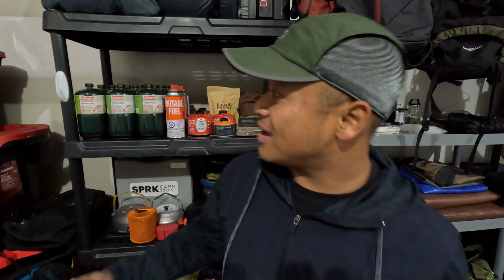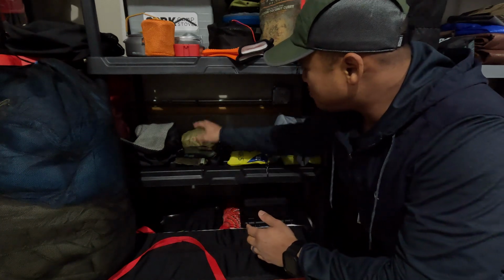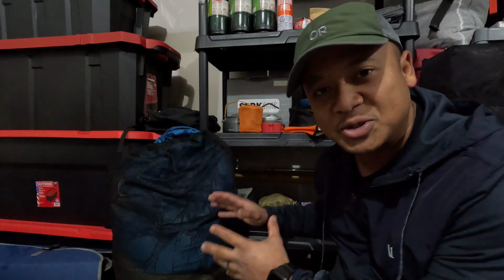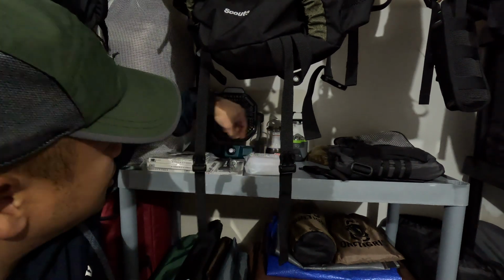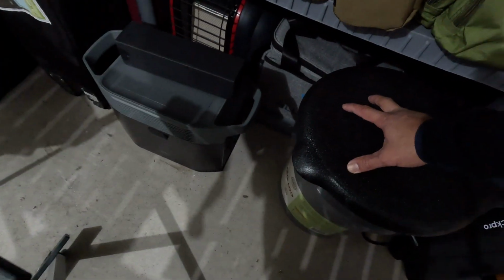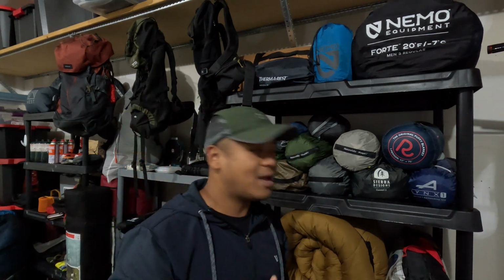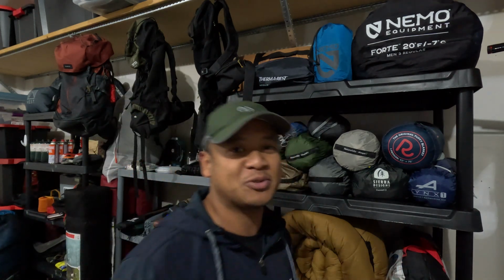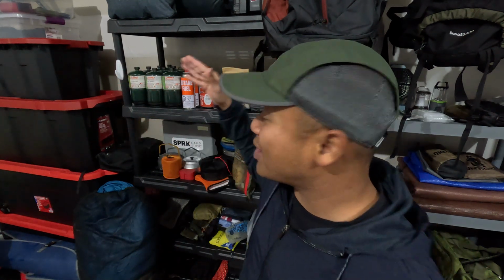ALL NEW Channel Studio and Outdoor Gear Room! 2024 Channel Update and Kickoff!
Hello everyone! Thank you for joining me on this quick episode. Recently I shared that my family and I moved. We are finally settled in and enjoying our new home. After weeks of unpacking, organizing, and wrapping things up at our previous home, I am excited to share my new gear room and studio for the channel!

This new gear room and studio will serve as the primary filming spot for future informative and product episodes.